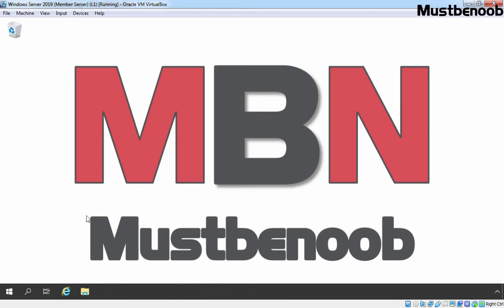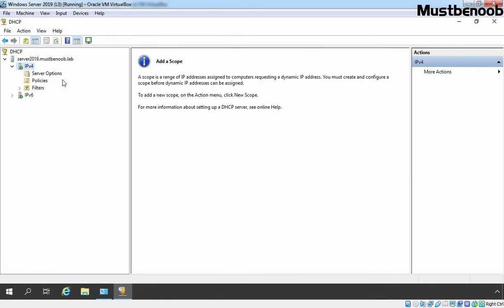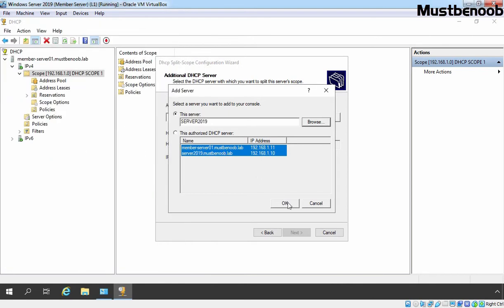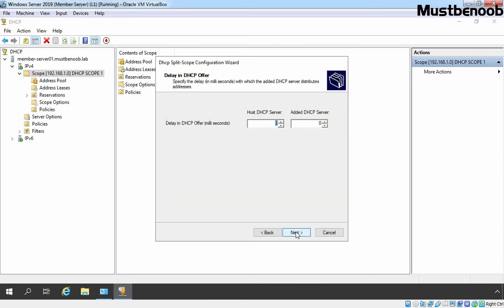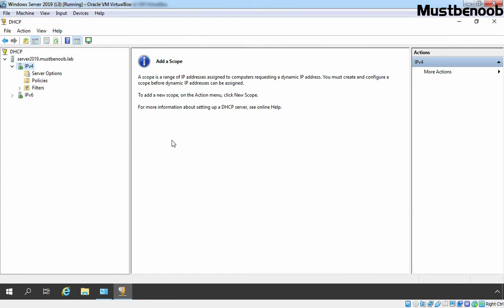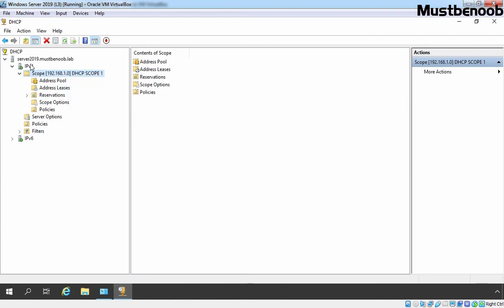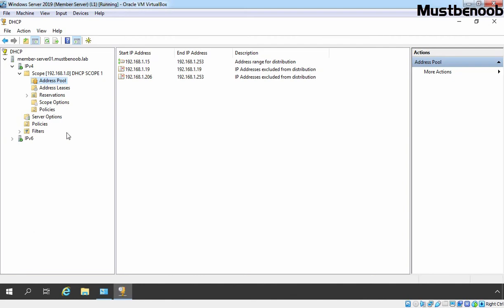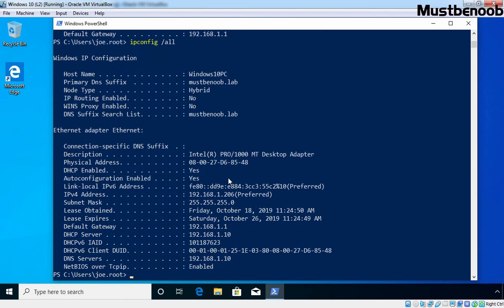LAB GUIDE:36 Configuring DHCP Split scope in Server 2019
In this lab we will take a look at the steps on how to Configure DHCP Split-scope in Windows Server 2019 DHCP Server.